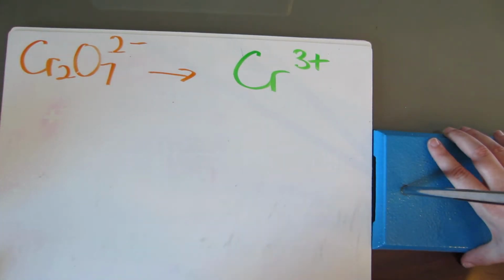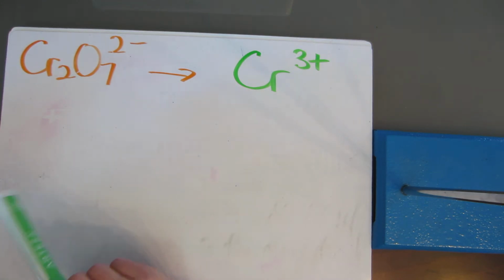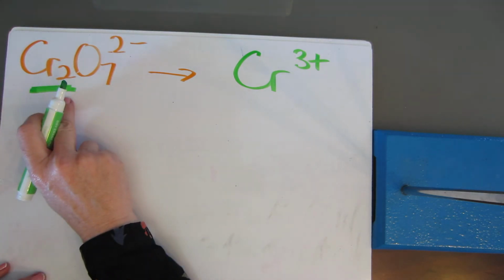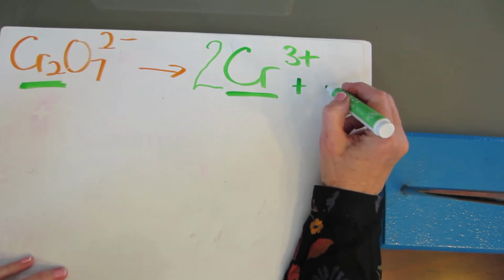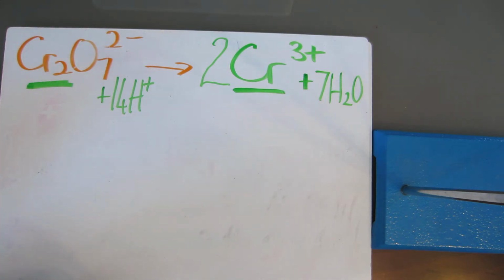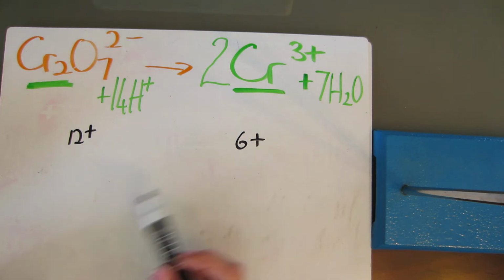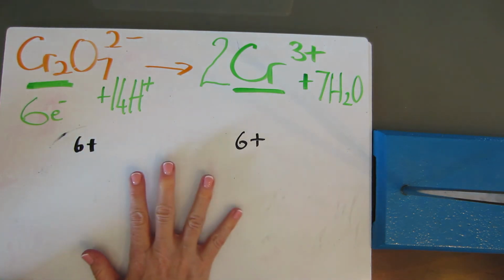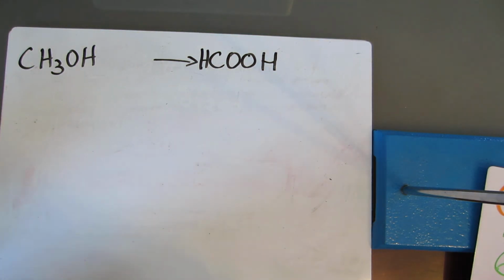Advanced Redox Equations 4